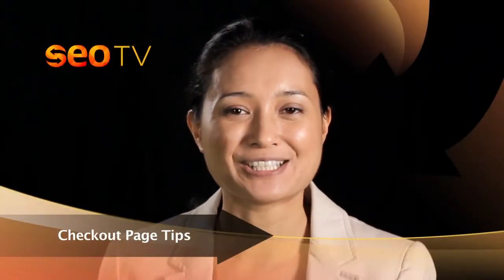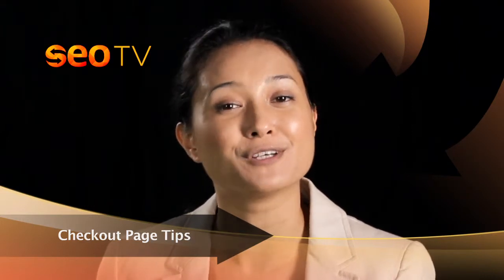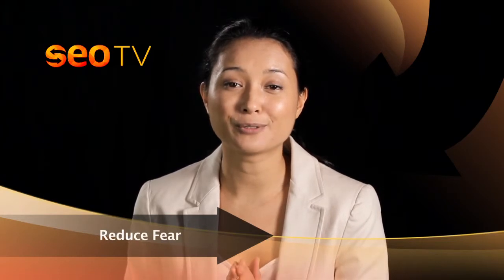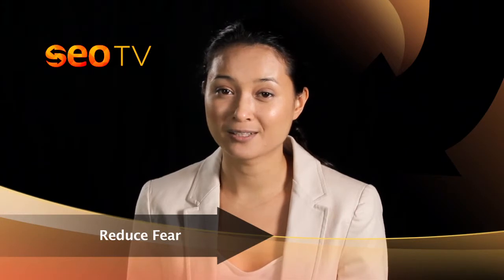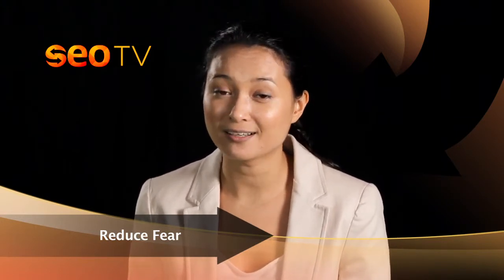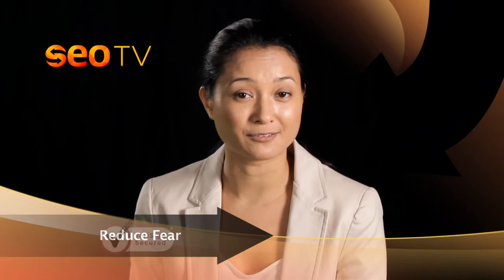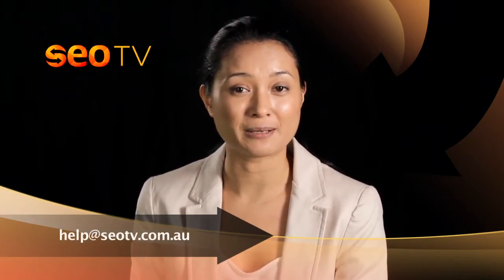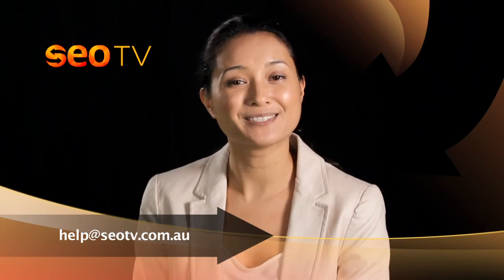Checkout Page Tips To Improve Conversion Rates, ecommerce Conversion Tips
For More Helpful SEO & Digital Marketing Videos Visit